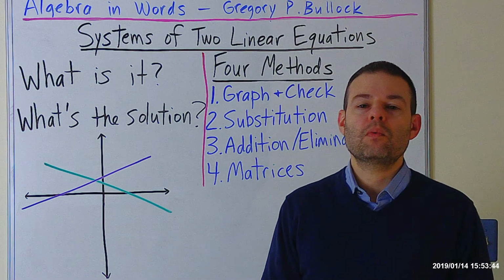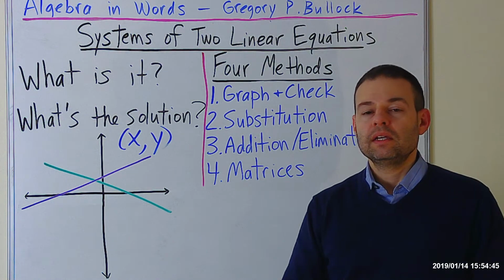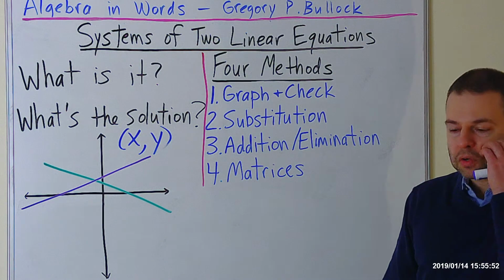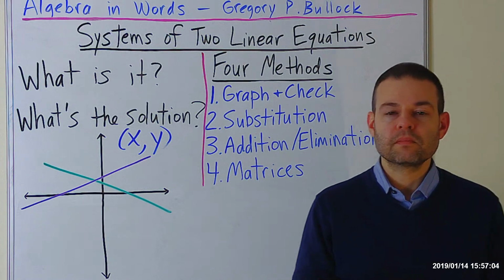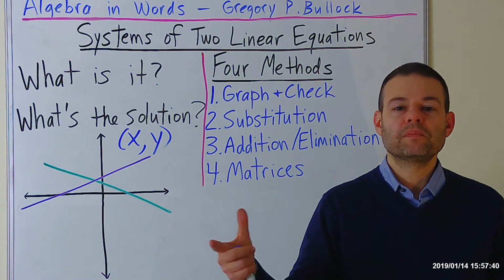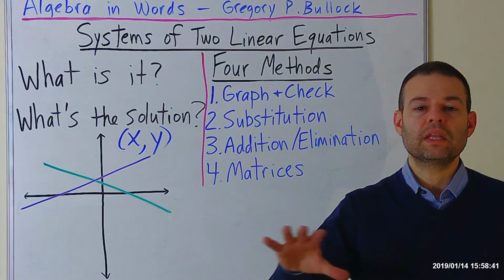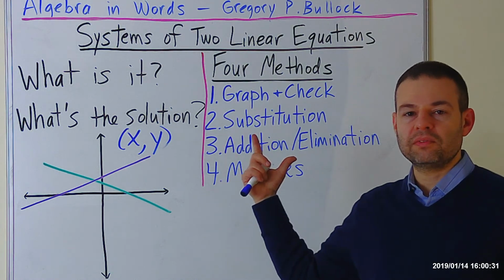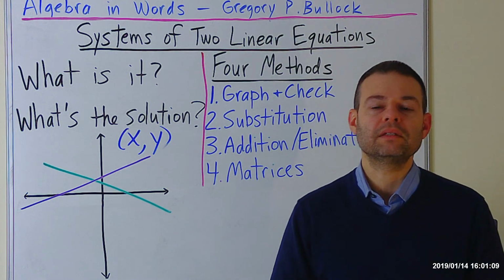Y107.0 Systems of Two Linear Equations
In this video, I give an introduction to Systems of Two Linear Equations: What they are, What they look like, What the solution means, and an overview of the 4 Methods. In the next videos, I will explain each method with examples.